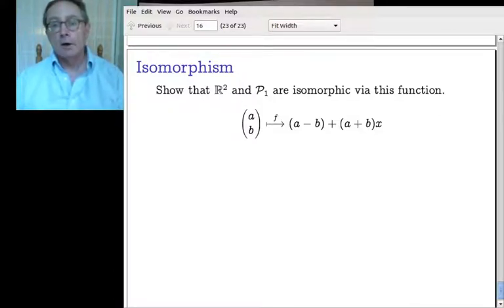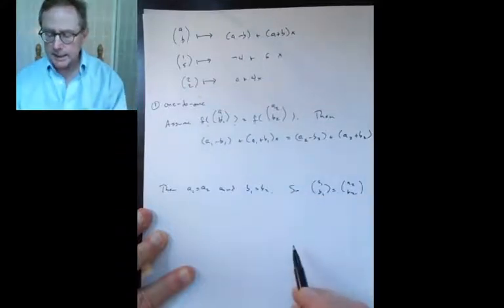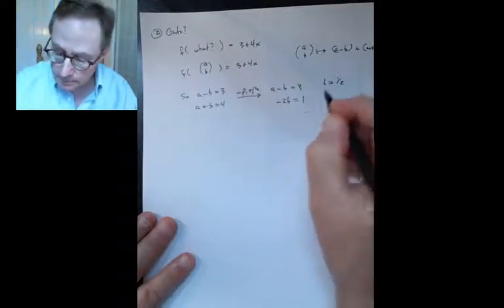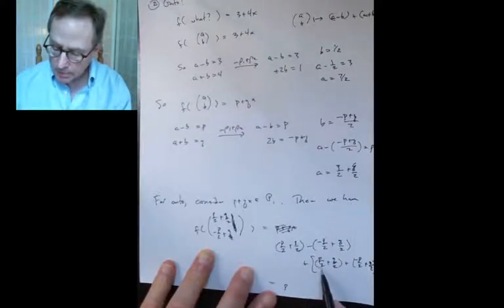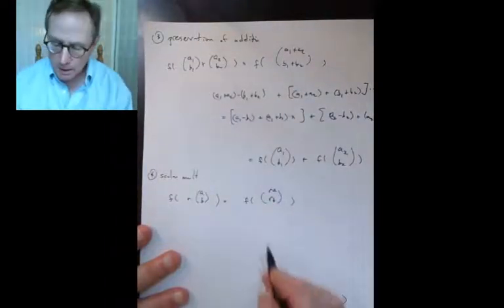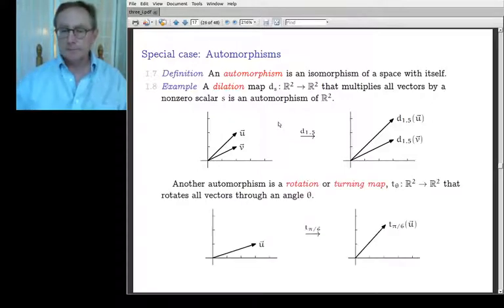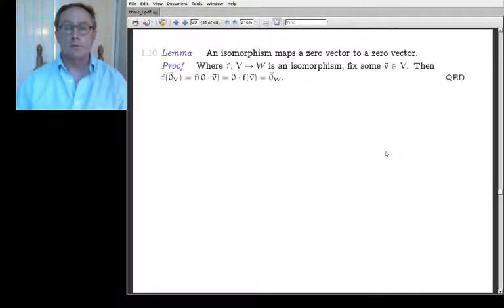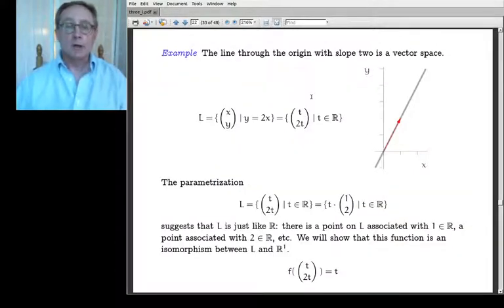Three.I.1 Isomorphism, Part Two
Automorphisms and using maps to relate spaces.